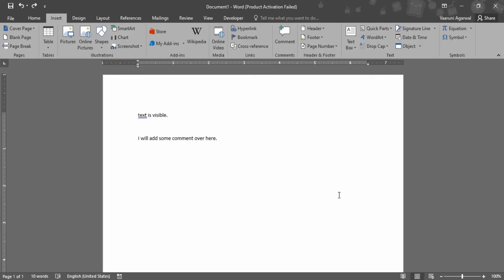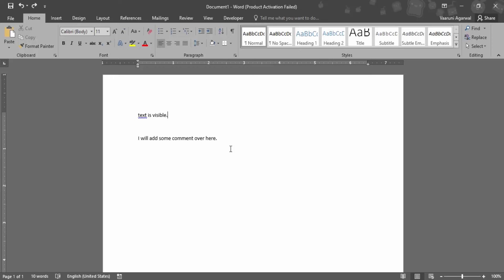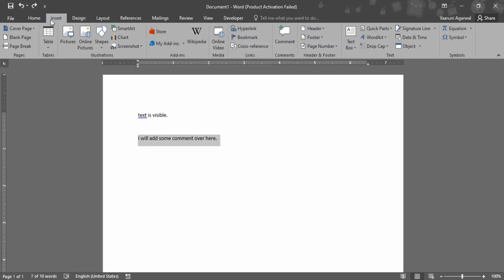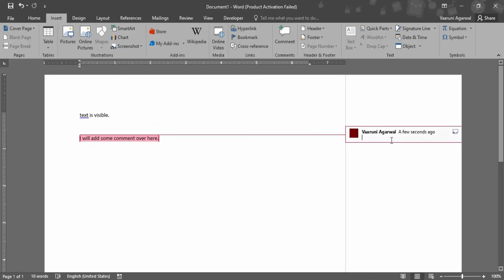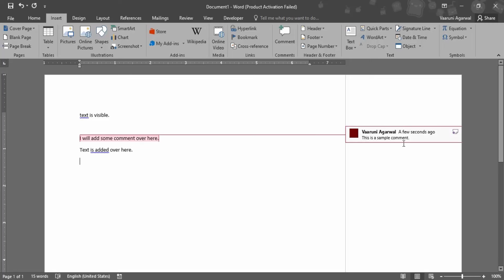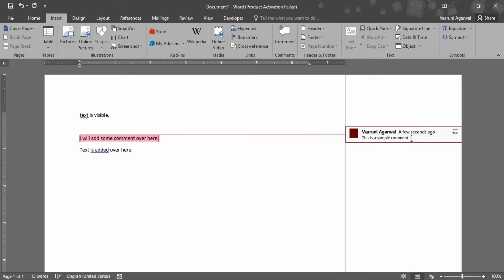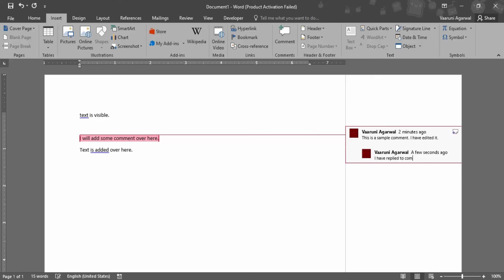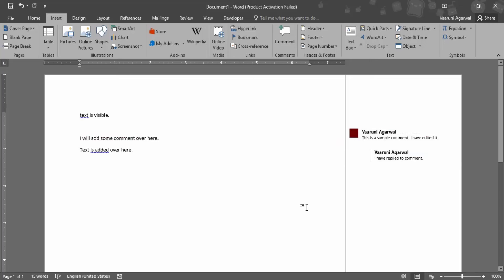How To Add Comments And Feedback In Word Document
Customizing Your Text: How to Add a Font to Microsoft Word | Word Processing Tutorial

Welcome to our tutorial on customizing your text in Microsoft Word! In this comprehensive guide, we'll walk you through the steps to add a new font to Microsoft Word, allowing you to personalize your documents and enhance the visual appeal of your text. Whether you're looking to use a unique font for creative projects or need a specific font for professional documents, this tutorial will show you how to add and utilize fonts in Microsoft Word.

🖋️ **Why Add a Font to Microsoft Word?**
Discover the importance of font selection in conveying your document's tone, style, and overall visual impact. Learn how to expand your font options beyond the default selection.

- **Downloading a Font:** Explore how to download a font from reputable sources on the internet.
- **Installing the Font on Your Computer:** Learn how to install the downloaded font on your computer, making it available for use in various applications.
- **Adding the Font to Microsoft Word:** Understand the process of adding the newly installed font to your Microsoft Word font library.
- **Applying the Font in Your Document:** Explore how to apply the added font to specific text or throughout your entire document.

📝 **Step-by-Step Font Addition Process:**
Follow our detailed instructions and examples to gain hands-on experience with adding a font to Microsoft Word. From downloading to applying the font in your document, we'll guide you through the process seamlessly.

⚙️ **Customization and Styling Techniques:** Delve into advanced font customization techniques, including adjusting font size, color, and other formatting options to suit your document's needs.

👩‍💻 **Best Practices for Font Usage:**
Enhance your document design skills with practical tips and best practices for using fonts effectively. Learn how to maintain readability, consistency, and professionalism in your documents.

Transform your documents with personalized fonts in Microsoft Word! Watch the tutorial, follow the steps, and discover how to add and utilize a variety of fonts to create visually appealing and unique documents. Hit play now and elevate your text customization skills! 🖋️📄💻